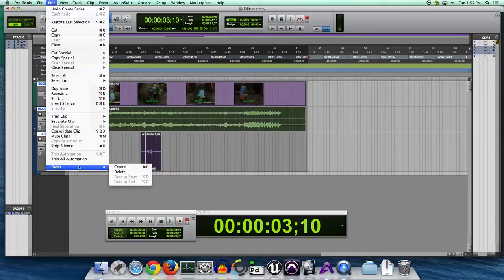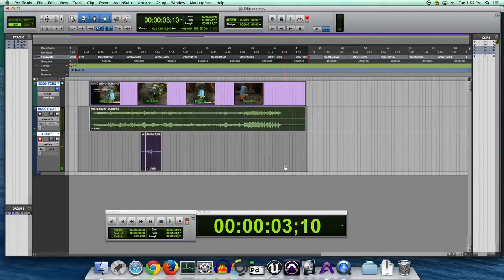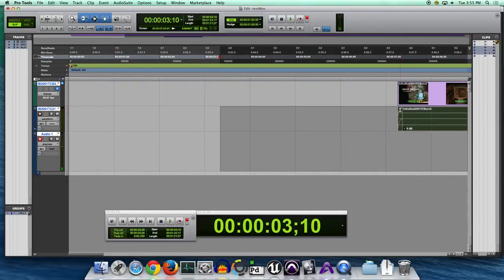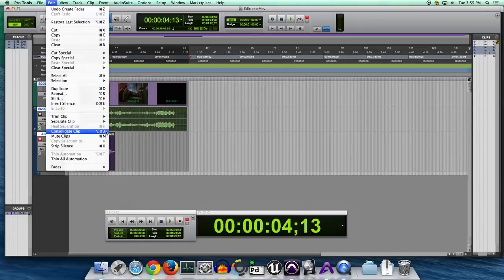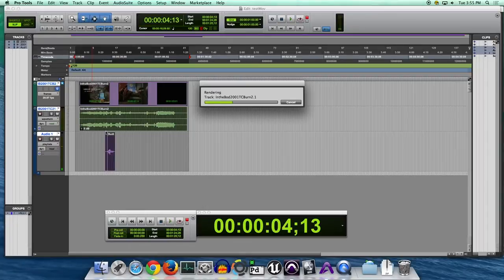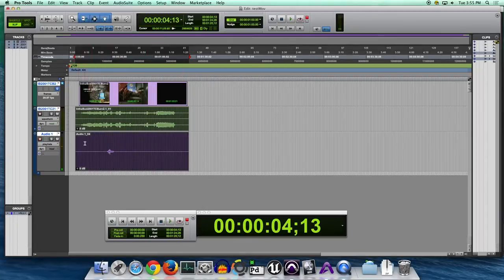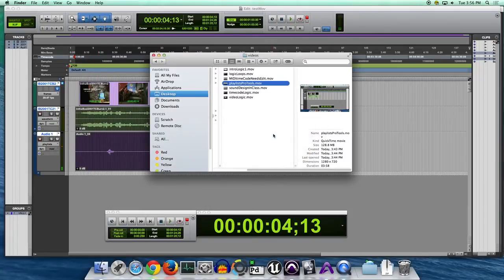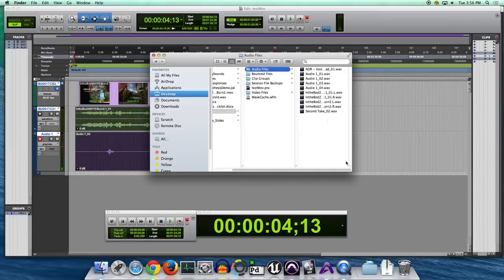ProTools 11: Bouncing Stems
A common task in audio production is to bounce a project's mix into stems, or each track into a single audio file of equal length.  With stems you can import them into another program, send them to someone for mixing, the list goes on.  Here is a short tutorial in Pro Tools 11